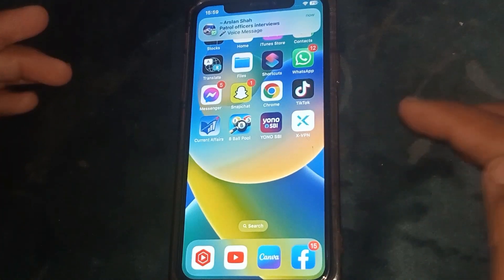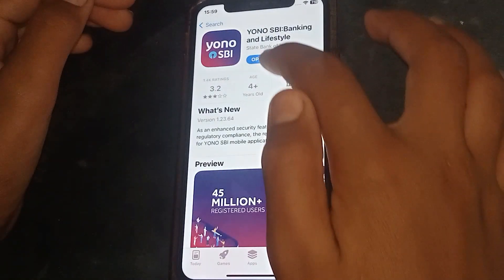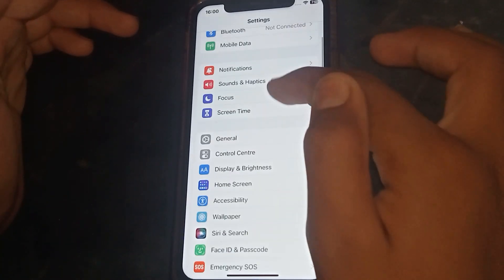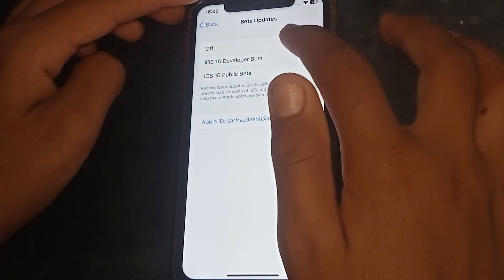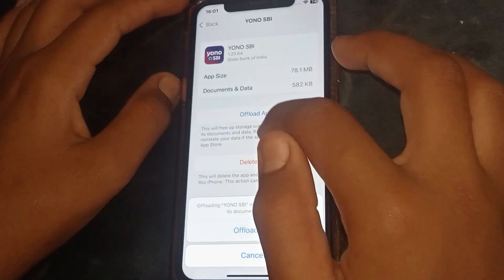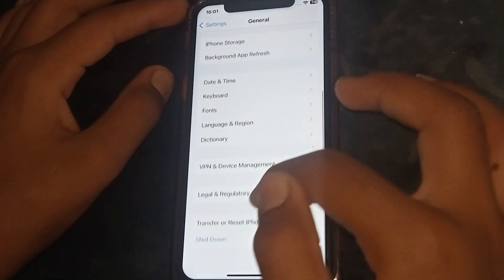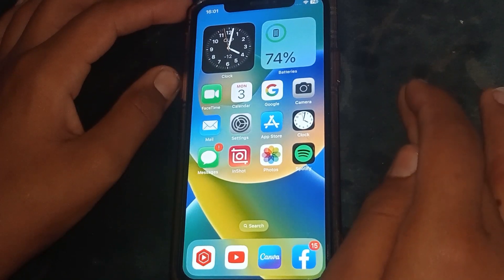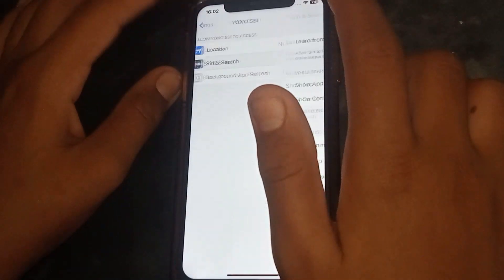Yono SBI Not Opening Problem || Yono SBI Not Working || 2023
Hi Everyone Well Come to My Channel. In this video I gonna Show you " How to Fix Yono SBI Not Opening Problem || Yono SBI Not Working || 2023 " on Your iPhone and Android Phone .